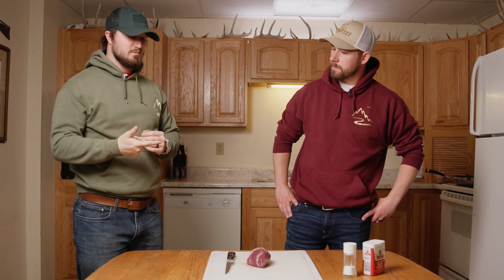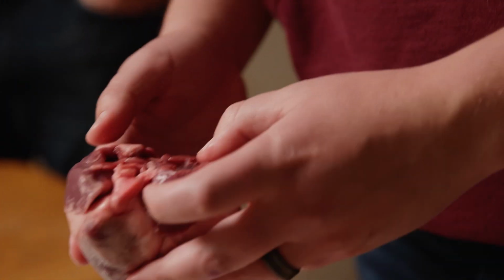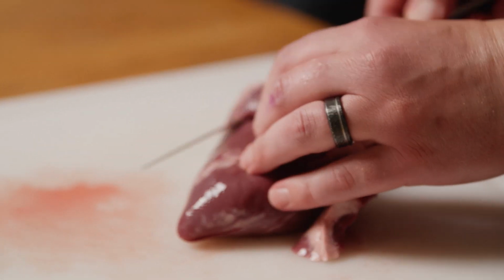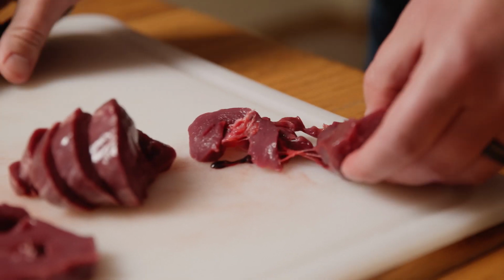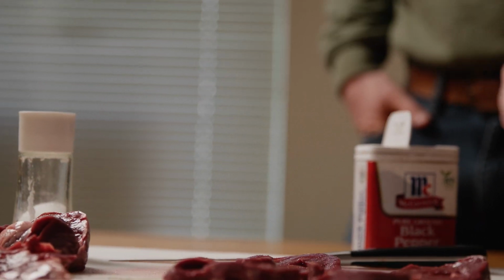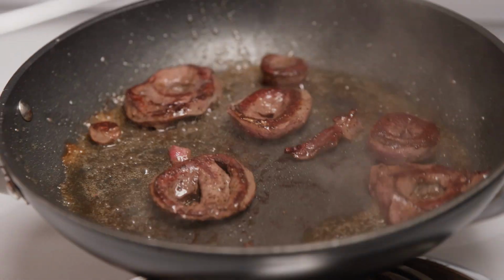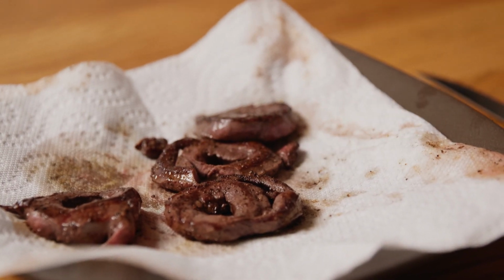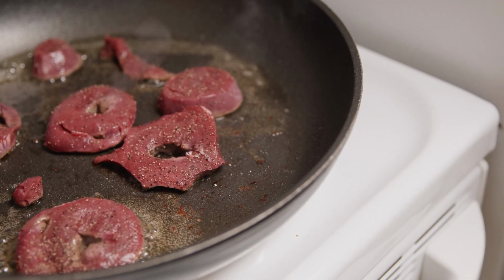How to Cook Deer Heart | S1E02 | Primal Plate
Let's get to the heart of the matter and see how delicious this piece of offal really is. Watch this video and you'll never leave another one of the tasty treats in the woods again.